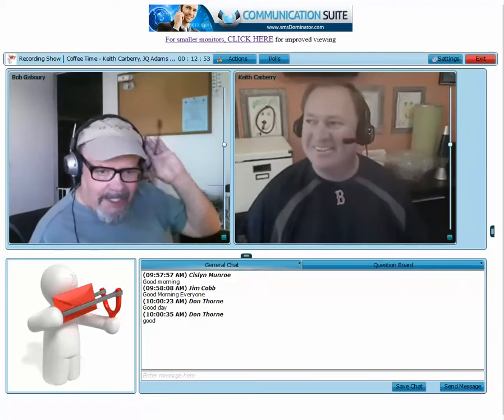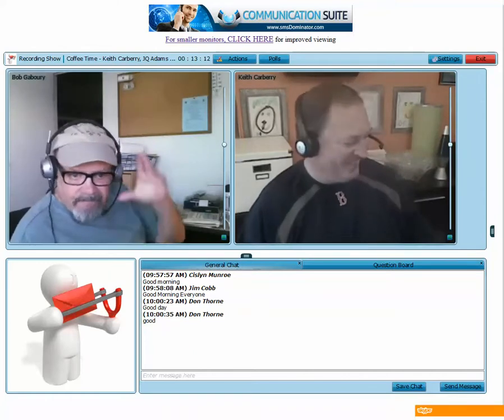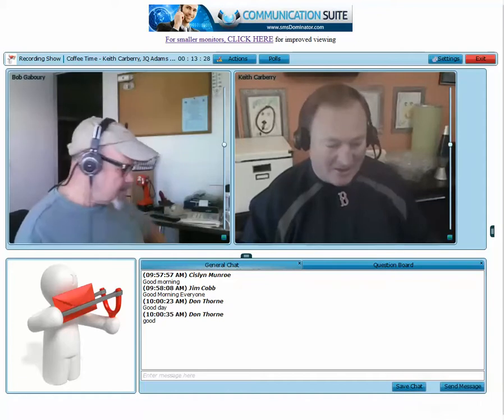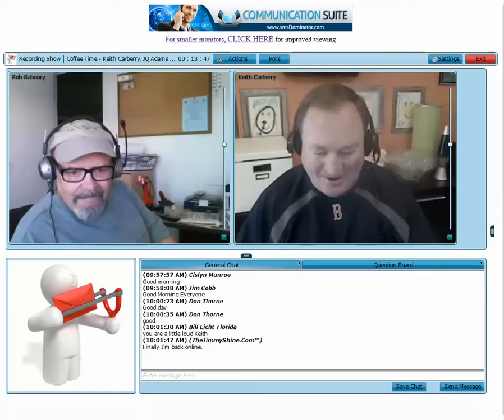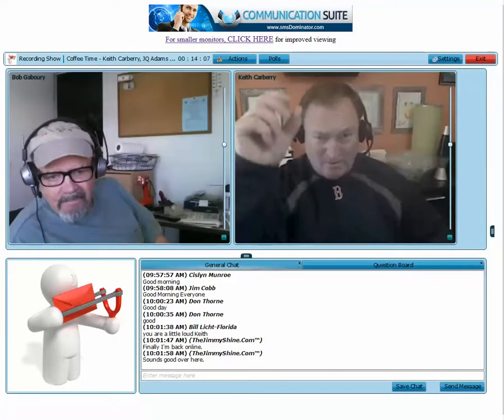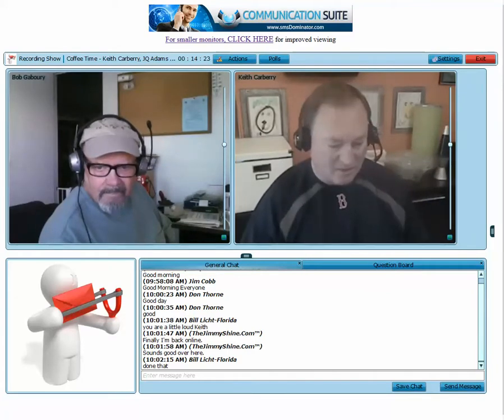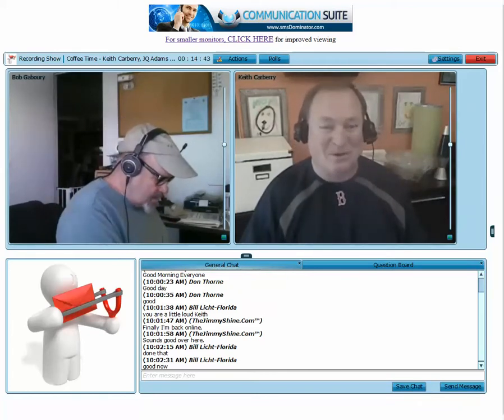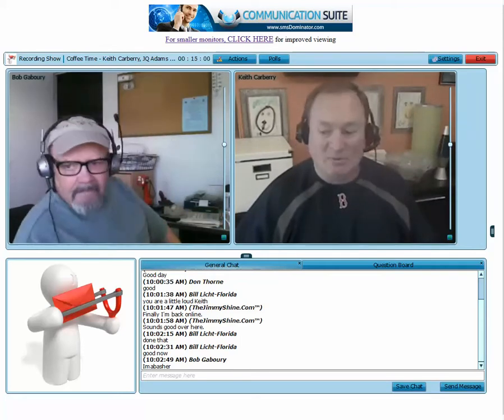vircast iframing your vircast video conference room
- video conference room training. Vircast now allows you too fully brand your room and iframe your room right onto your website, See how we do it here.